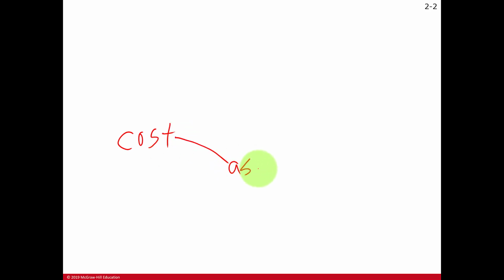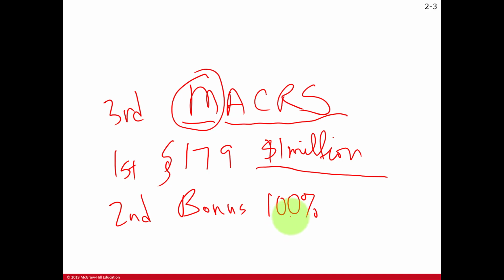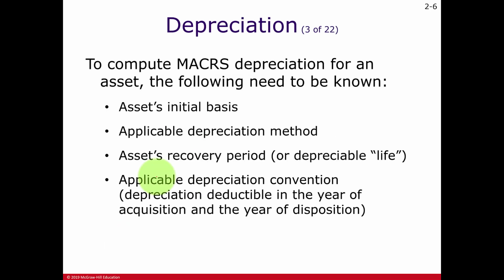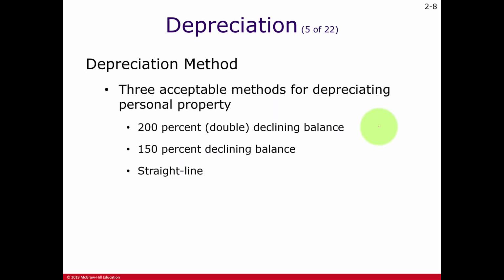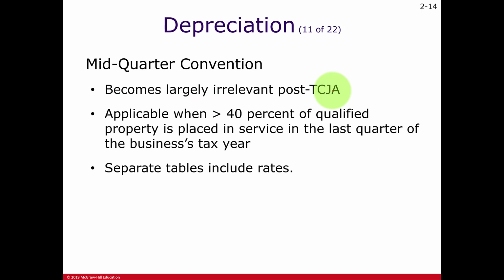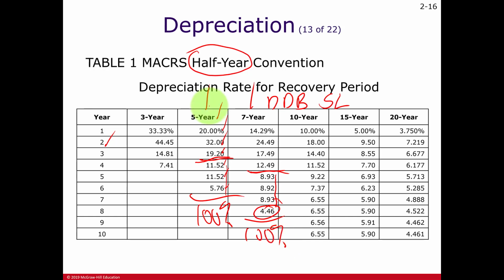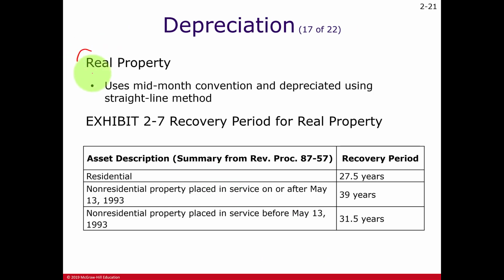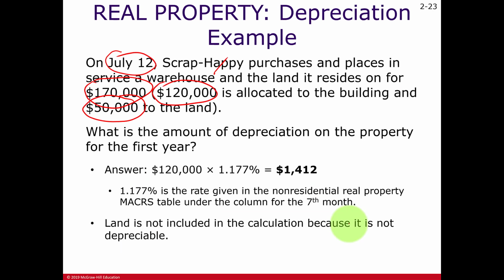Chapter 02, Part 1 - Tax Depreciation (Cost Recovery)